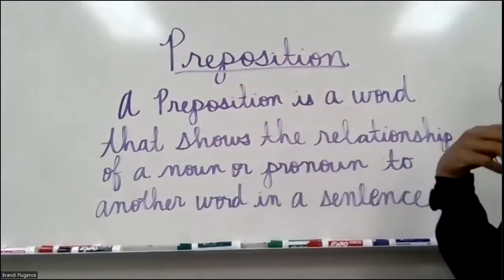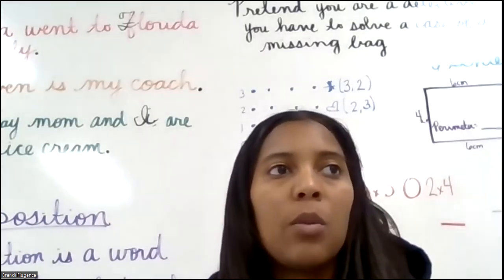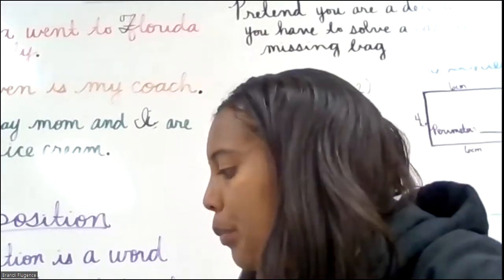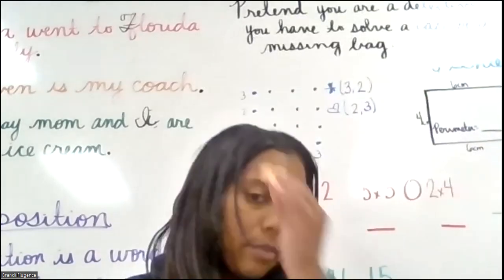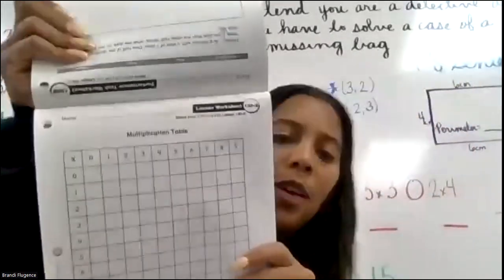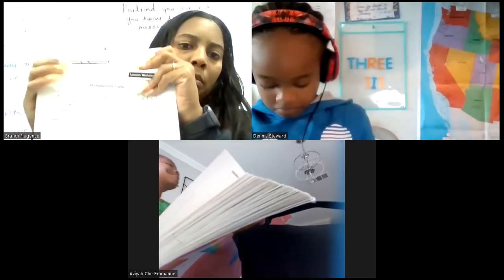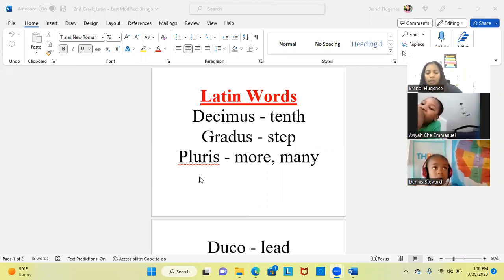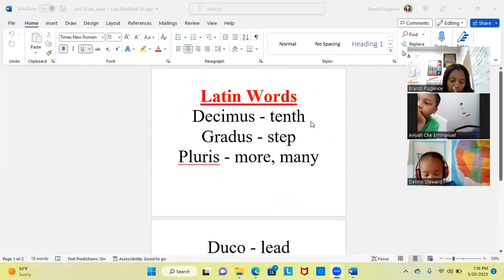Live Class 3_20